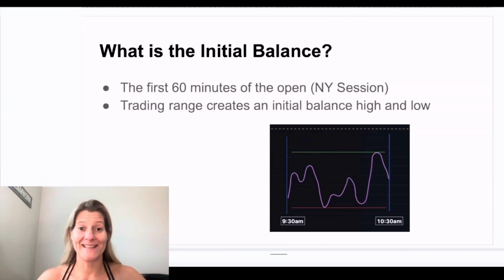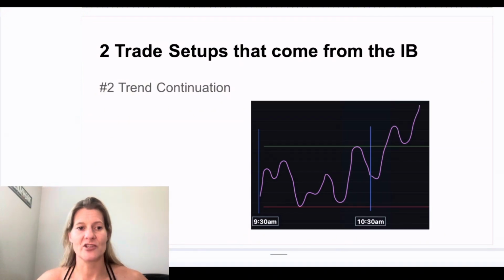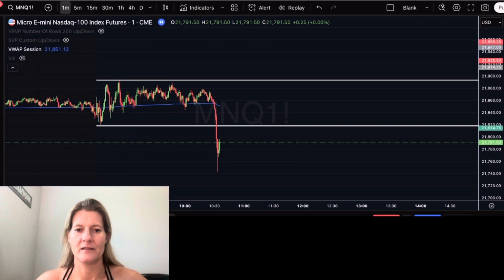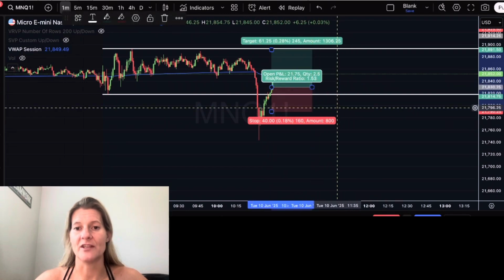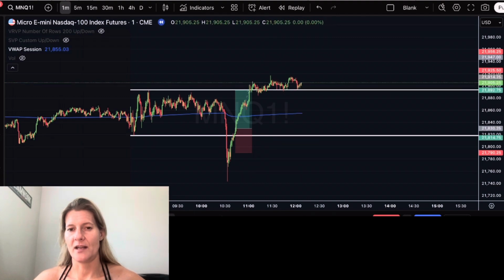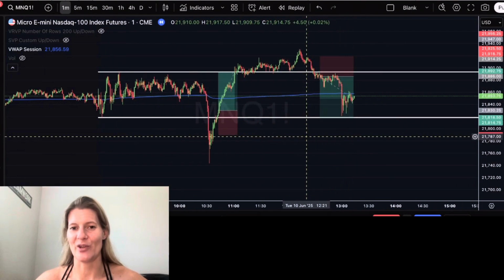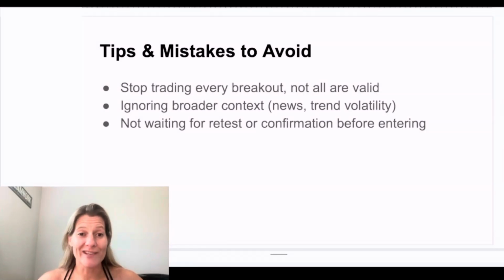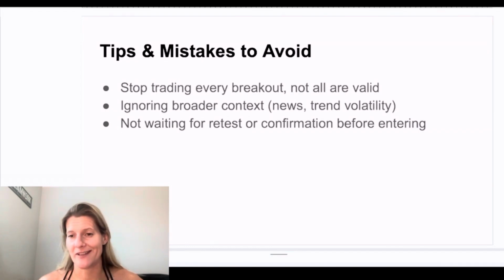Initial Balance Breakdown: My #1 Tool for Day Trading Futures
Apply & get priority access to the 1:1 mentorship 📊 Want more structure in your day trading? Learn how to use the Initial Balance (IB) strategy to level up your intraday trading game.

In this video, I break down one of my favorite tools for futures trading and prop firm strategy: the Initial Balance, or the first 60 minutes of market action. Whether you’re trading NASDAQ, S&P 500, or any other intraday market, understanding how to identify and trade around the IB range can provide clarity, confidence, and edge.

We’ll go over:
✅ What the Initial Balance is and how to draw it
✅ 2 high-probability trade setups: Failed Auction and Trend Continuation
✅ How to mark your IB high and low on your charts
✅ Real chart replay examples of how price reacts to IB levels
✅ Where to place stop losses, take partials, and scale out
✅ Common mistakes traders make when using the IB
✅ How to use confluence, context, and confirmation for smarter entries

Whether you’re a beginner trader looking to build a system or an experienced trader who needs more consistency, this strategy will help you see the market in a clearer, more strategic way.

📌 Pro tip: Don’t trade every breakout — look for retests, liquidity grabs, and price action confirmation around the Initial Balance levels before entering your trades.

🧠 Drop a comment: Do you trade with the Initial Balance? What’s your favorite IB setup?